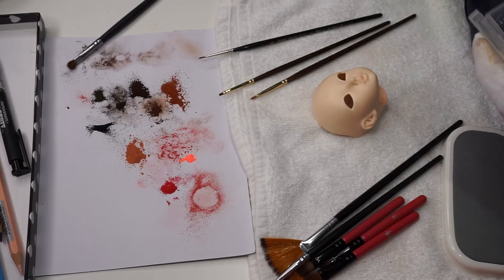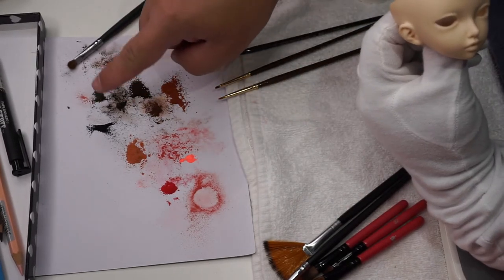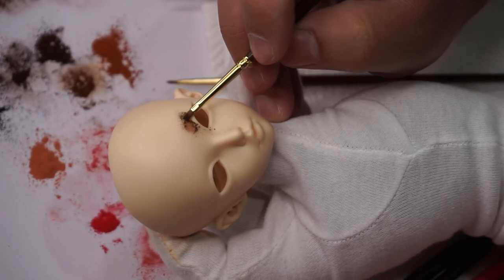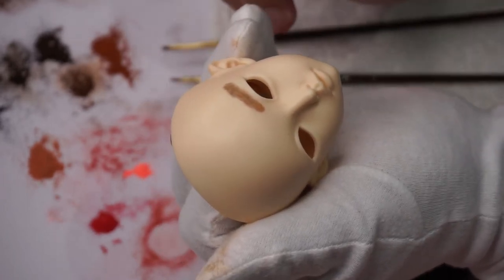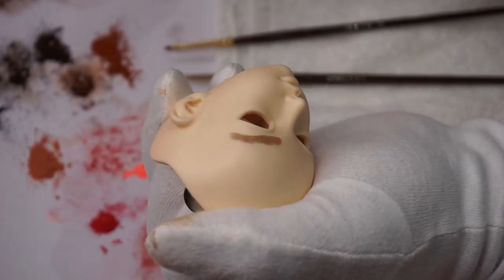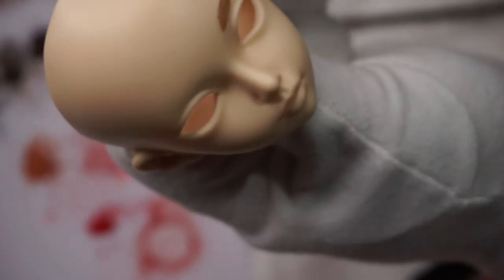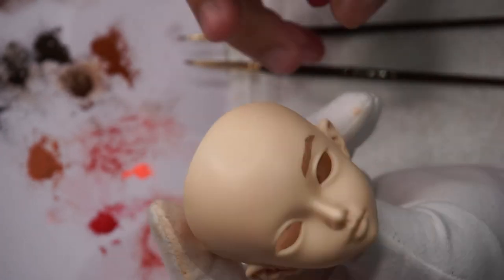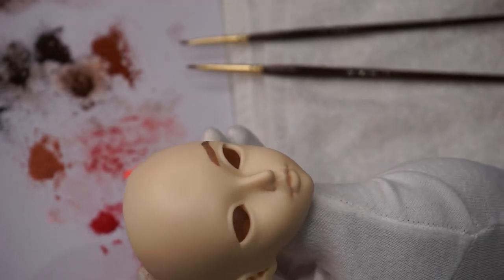BJD Face Up for Beginner Part 1 out of 5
Hi guys
In this videos  tutorial series
I'm trying to make a BJD Doll Face up I'm not professional, I'm still learning
And I will share this Journey  with you step by step
So you learn from my mistakes and give you an idea
This will be a five-part series
This video is one out of five

If you are interested in what I use or what materials I used for my faceup

You can follow me on